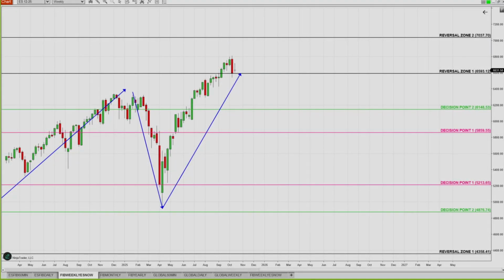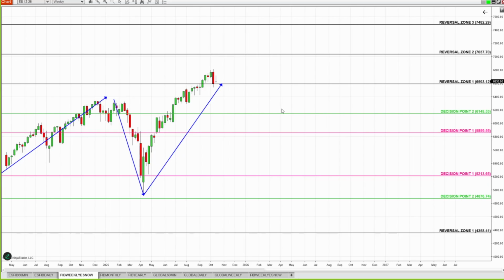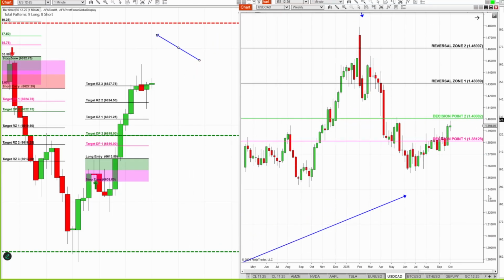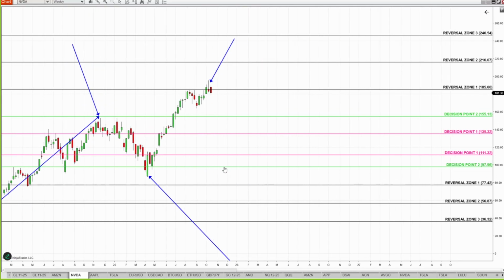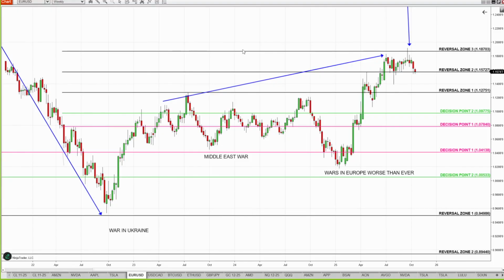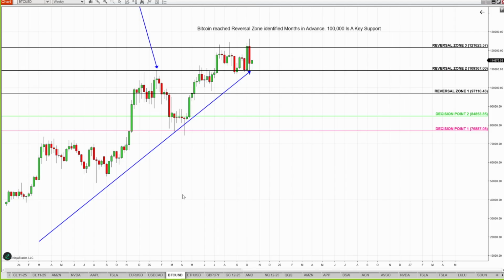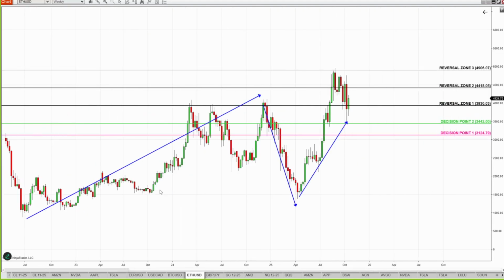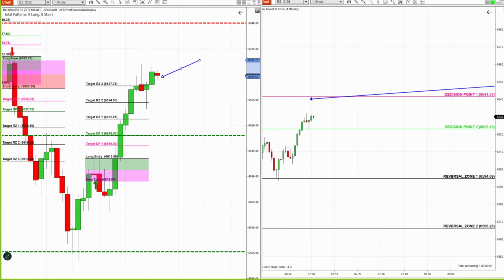Fibonacci: The Secret Tool of Predictive Markets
• Alpha Fibonacci System Is A Proprietary System traded globally by traders from Beginner to JP Morgan Traders, Hedge Fund Traders, Prop Firm Traders.
• Since 2011 The Alpha Fibonacci Trading System is traded on All Instruments and on All Platforms on Stocks, Forex, Crypto, Options or with Software for Ninja 8 to Day Trade Futures.
• System is known globally for Ultimate Simplicity and Precision Across All Instruments.
• The Proprietary System and Software is taught in group and mentoring classes with video library, modules with savings up to $10,000

• Fathers bringing their children, husbands bringing their wives, brothers bringing their brothers and friends bringing their friends to Fibonacci Trading Institute
• Listen to Podcasts with traders from beginner to hedge fund traders who trade Alpha Fibonacci on All Instruments

Simply sign up for the group or private mentoring on the

Master Fibonacci Trading with my expert guidance in live classes.